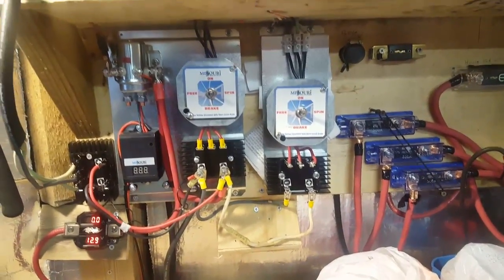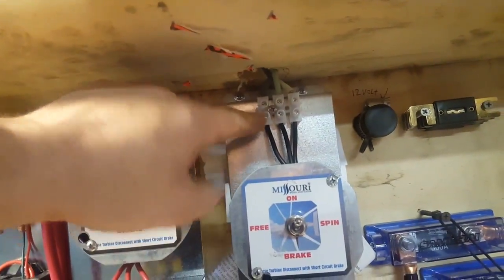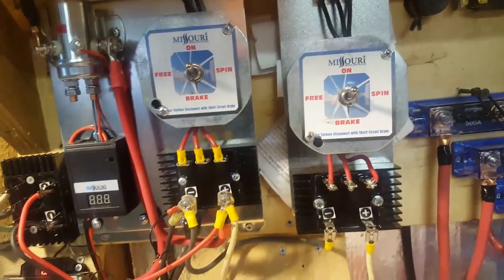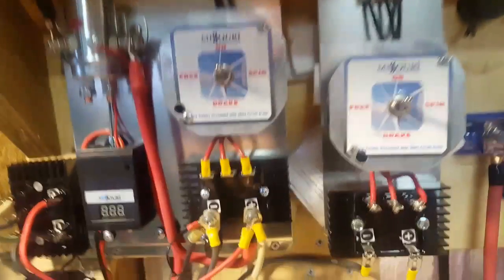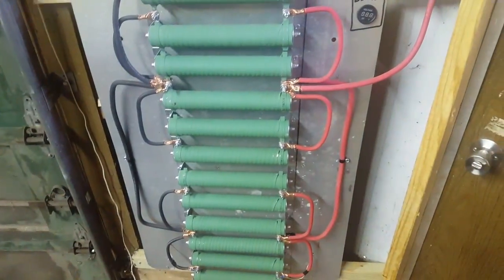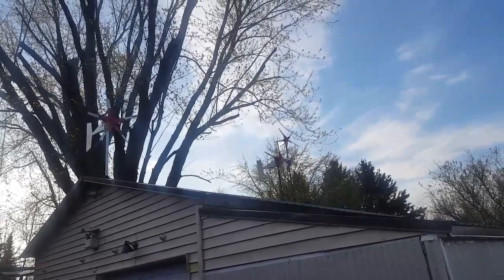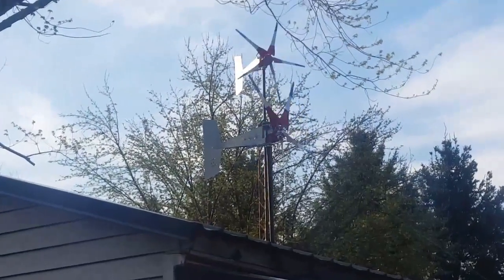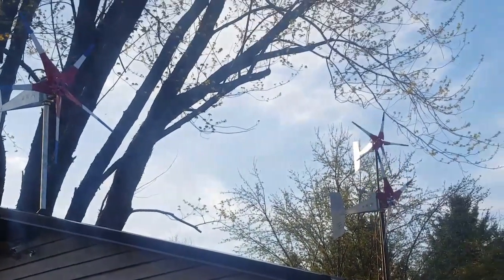Be careful when wiring your wind turbines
You don't believe everything people tell you because this is the issue I ran into and how I fixed it I hope this could possibly help somebody someday